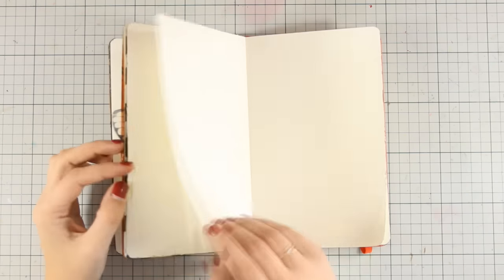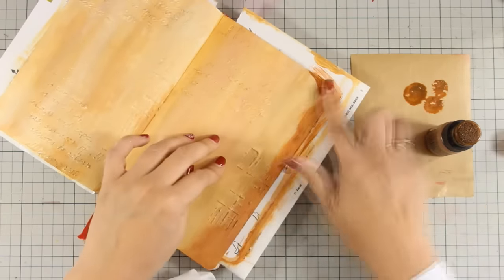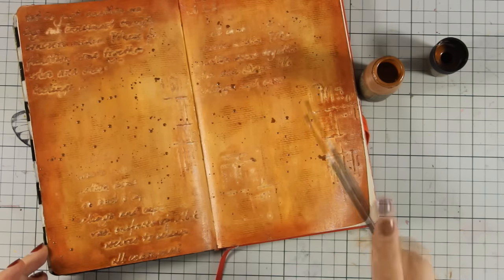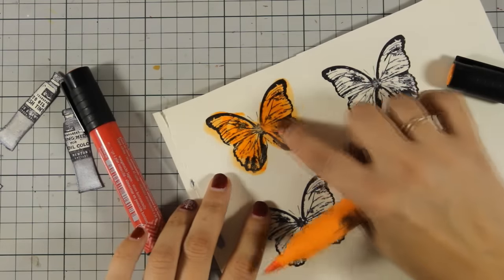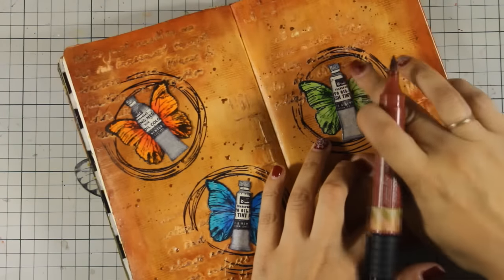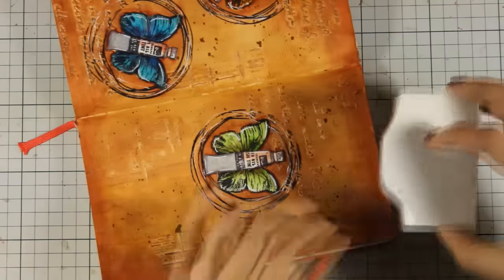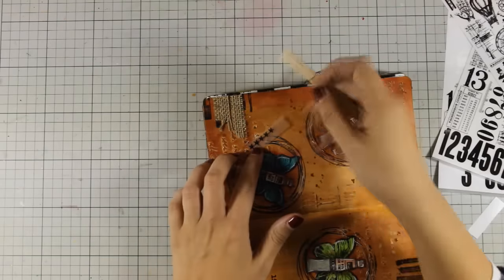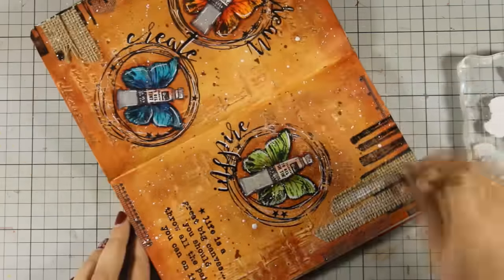Art Journal | Life is a great big canvas...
Step by step video on creating an art journal using mixed media techniques.
——— expand for S U P P L I E S ———

• Faber-Castell STAMPER'S BIG BRUSH GIFT SET 15 Piece Pitt Artist Pens 770056